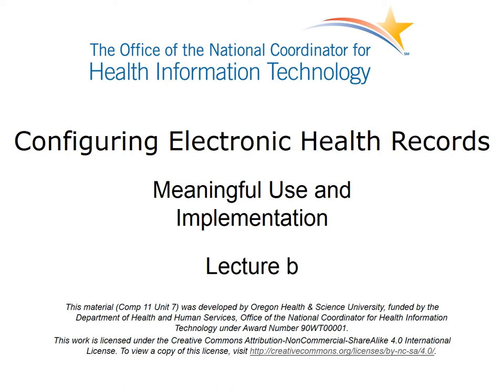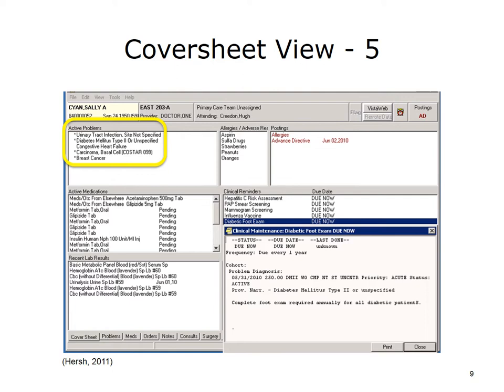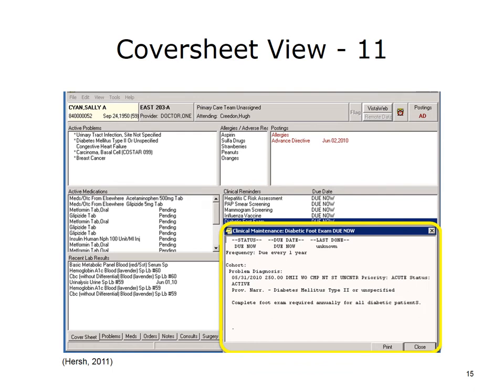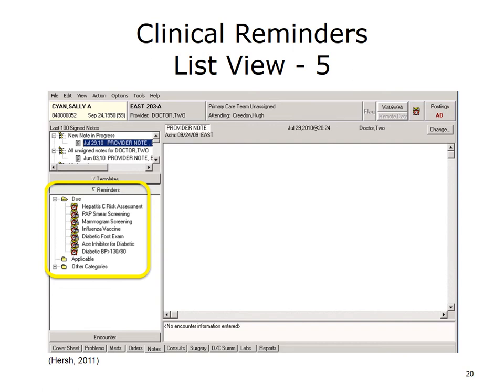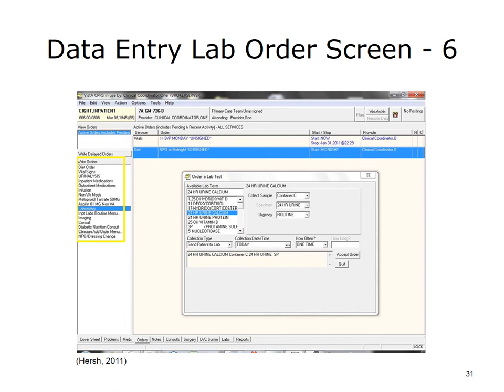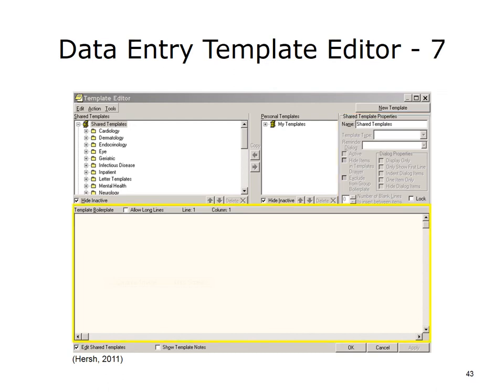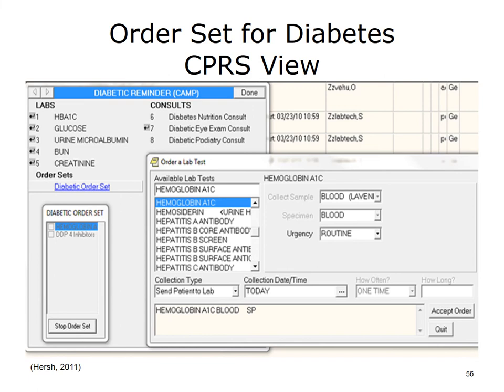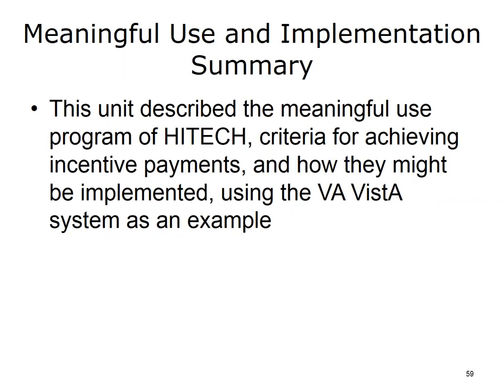Configuring EHRs: Lecture 7b: Meaningful User and Implementation